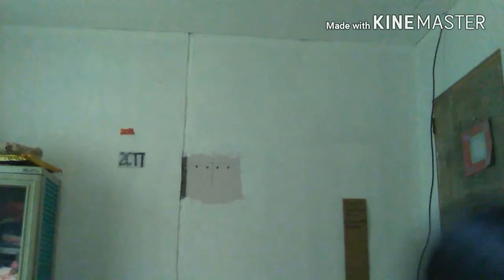How to fix broken clip❓❓❔❕no copied music📳📳not edited by a phone📵📵📵